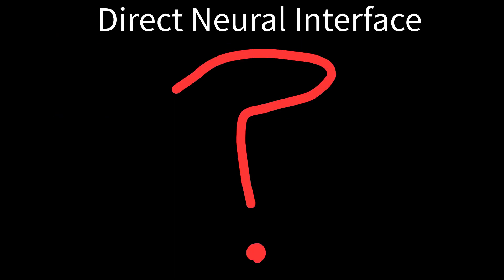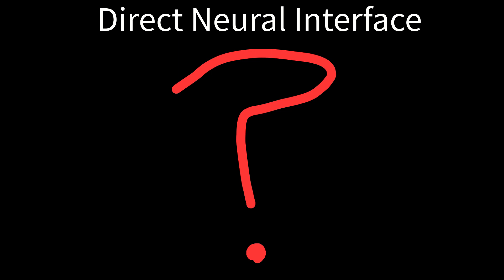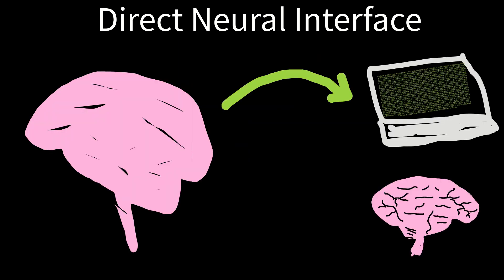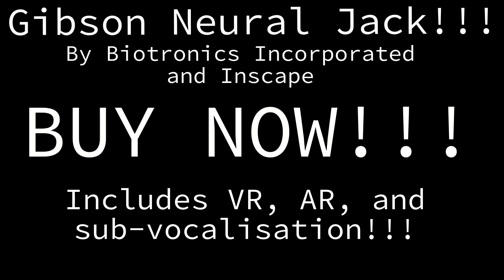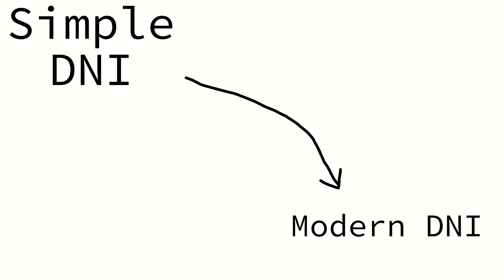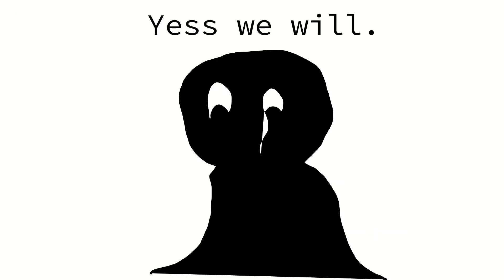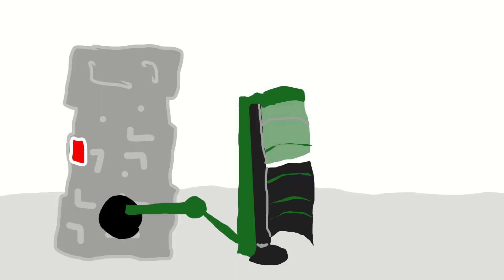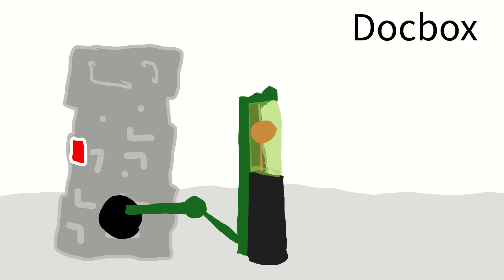Direct Neural Interfaces: Connecting Your Brain to a Computer Installation Tutorial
Go get a DNI now so you can connect your brain to a computer and watch this video in your mind!
The Original Article was written by Ad Astra and Ryan B.
This is an unofficial fan account.

The Orion's Arm Universe Project is a collaborative shared setting built around stories, art, and the Encyclopedia Galactica- a collection of thousands of articles describing the future of humanity, its mind children, and their many different civilizations over the next 10,000 years. The project was founded in 2001, and is similar to the SCP foundation (founded 2008)- with its wiki-like format.
- Worldtree (Dfleymmes)

Sub to see more "amazing" videos and "good" content like this one!